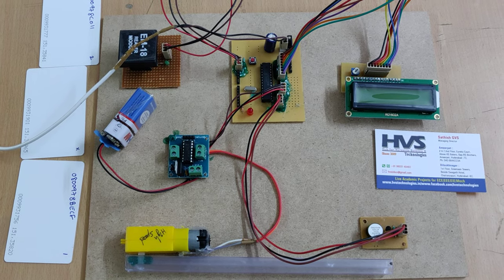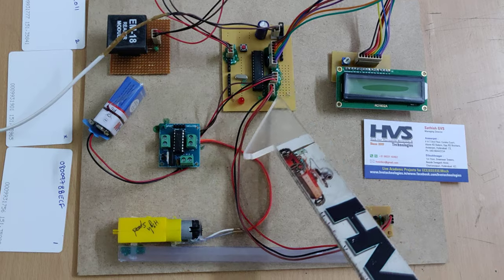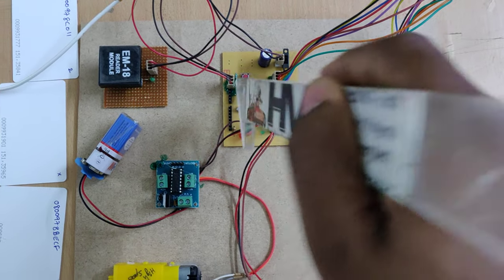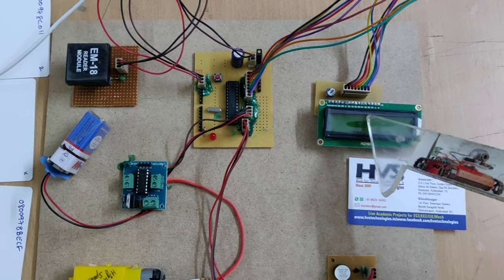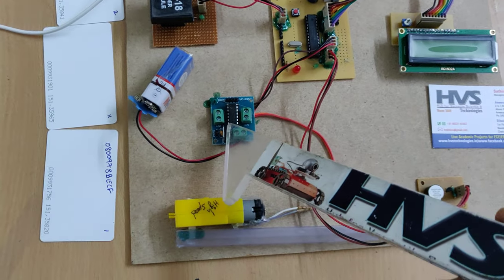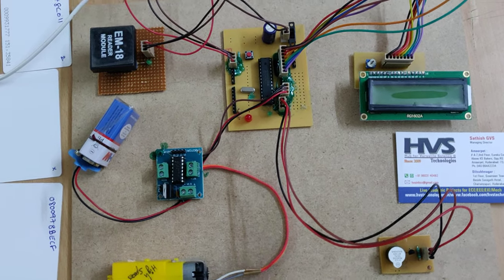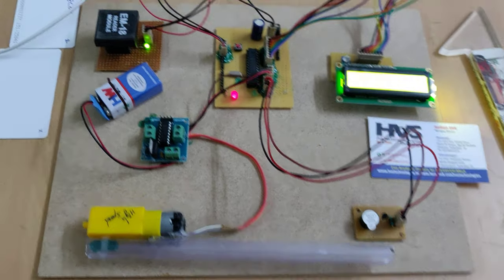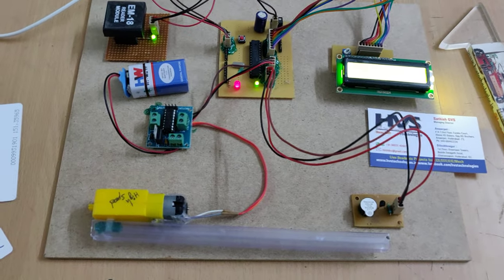RFID BUS ticketing system using PIC MICROCONTROLLER